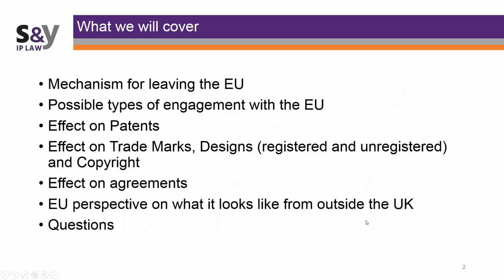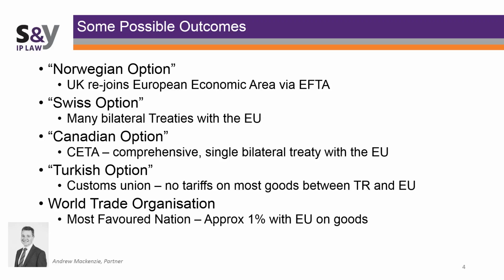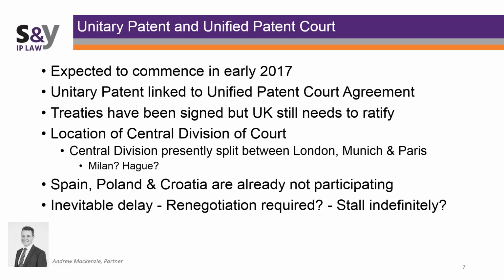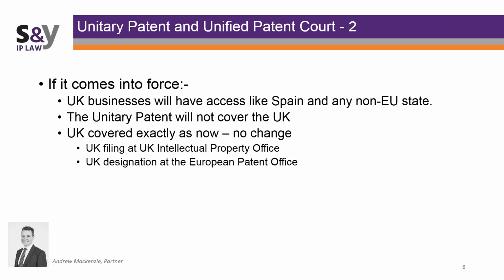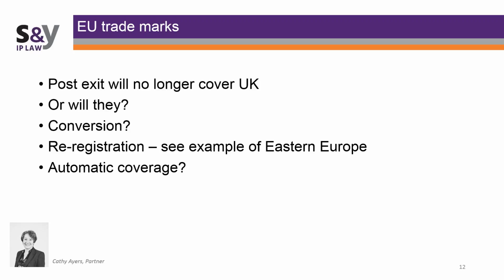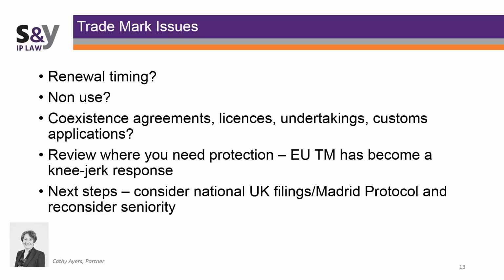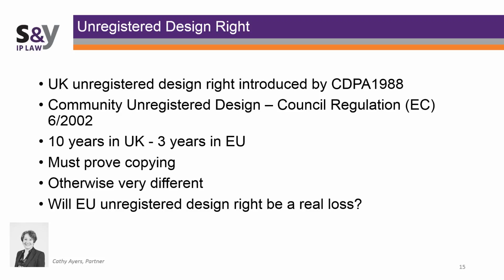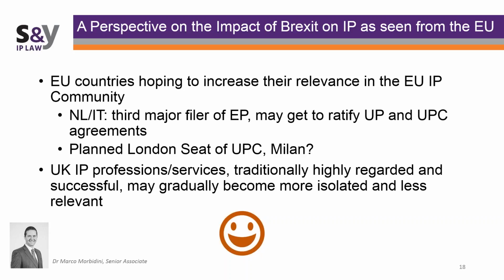Brexit -what is the impact on IP patents, trade marks and design